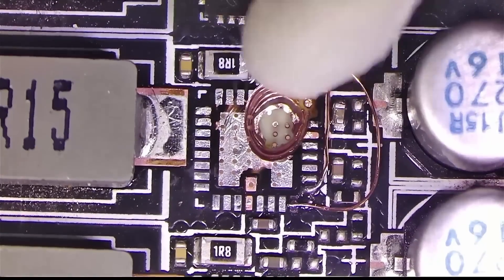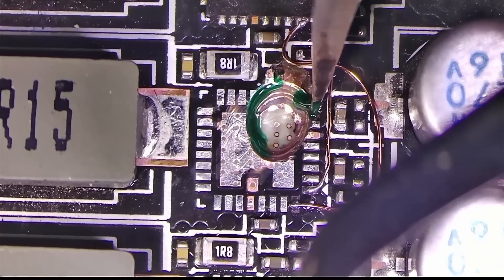Graphics card repair after mini explosion